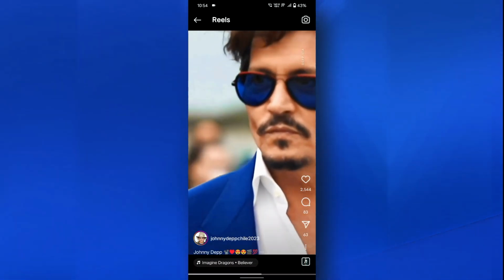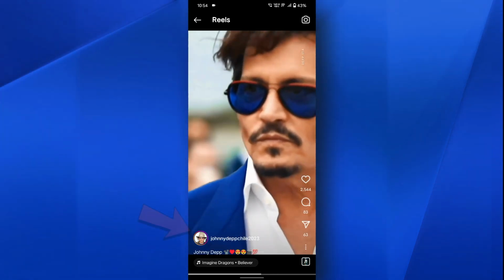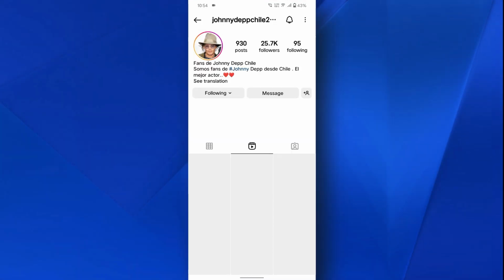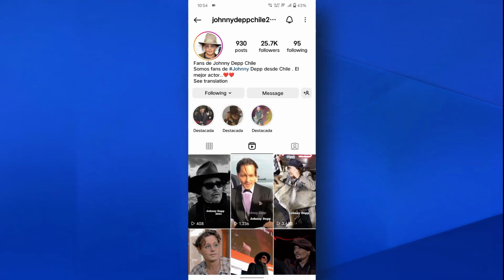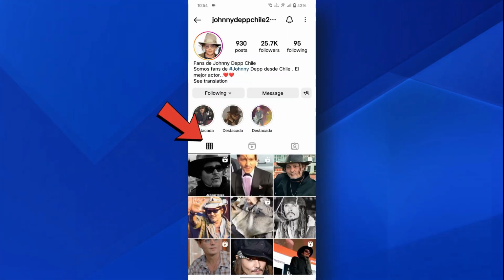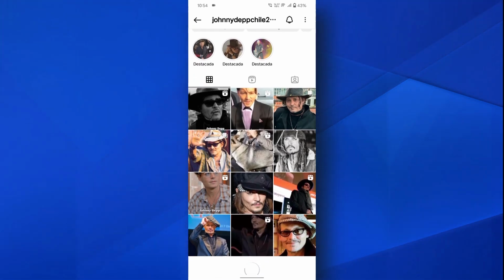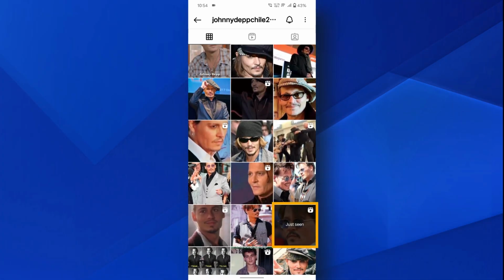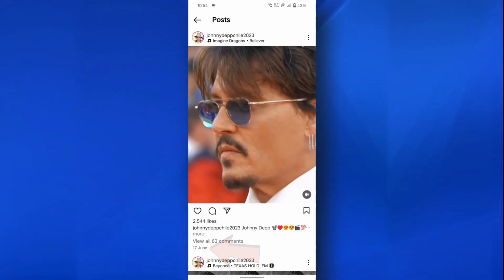How to See the Exact Date a Reel Was Posted on Instagram (2025 Guide)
Curious about when a Reel was uploaded on Instagram?
In this quick and easy 2025 tutorial, I’ll show you how to find the exact date and time a Reel was posted — even if Instagram doesn’t show it directly.

🔹 Great for research, tracking trends, or verifying content